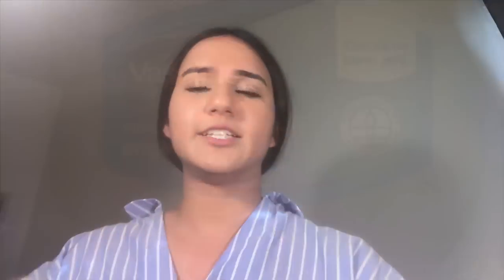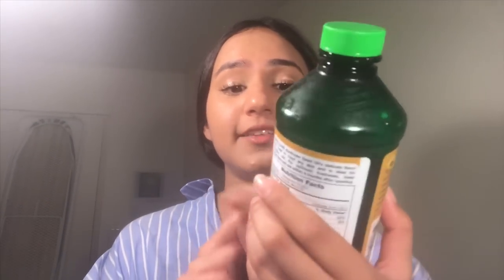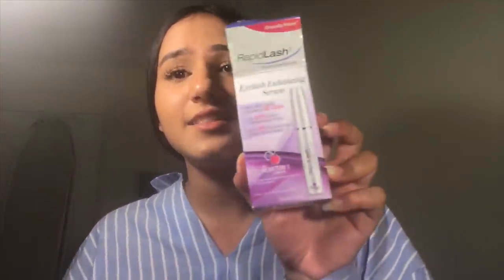How to grow long and thick eyelashes FAST! (scientifically proven)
Hi guys, this is the small wonder! After watching this video you’ll never struggle with short lashes. I will guide you with steps that would lead you to safely grow your eyelashes long, thick and voluminous. With these tips you will enjoy long luscious eyelashes.